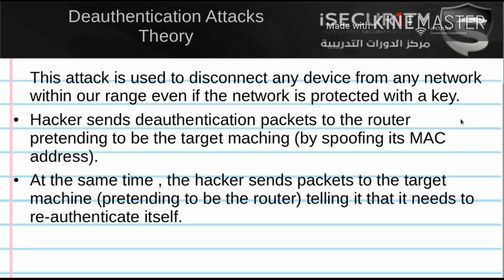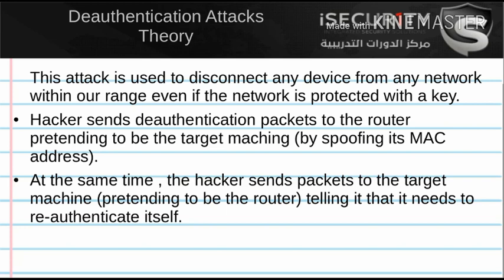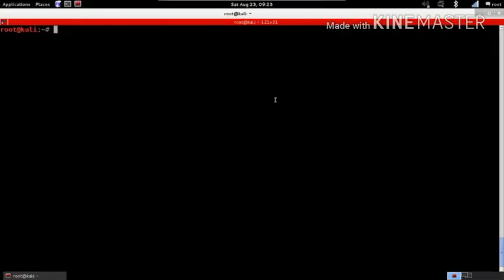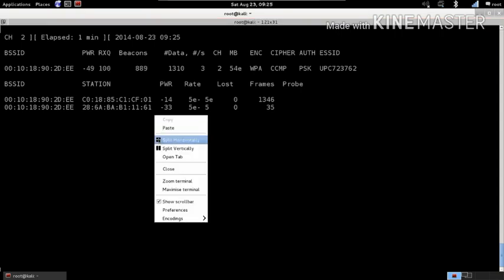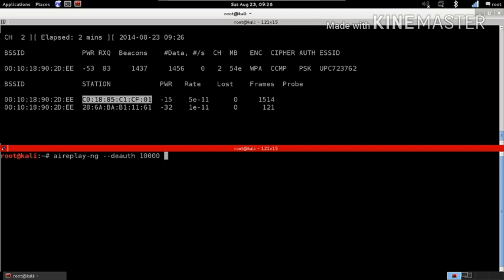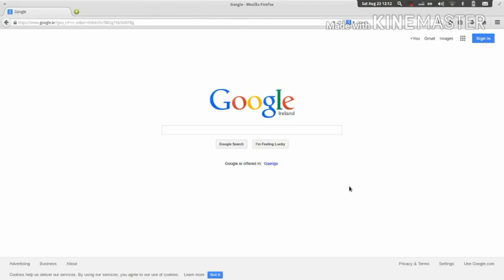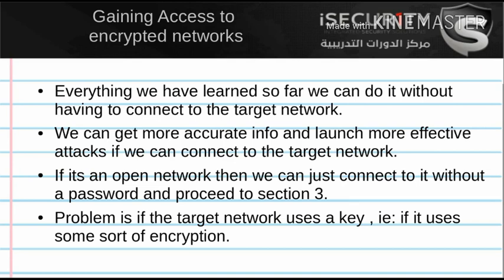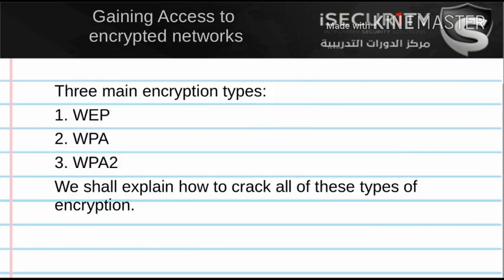WiFi Hacking Part #7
This is the seventh video of our WiFi Hacking course.

I can make more videos if I could reach more subscribers.

If you are new and didn't watch the previous videos, then go and watch.